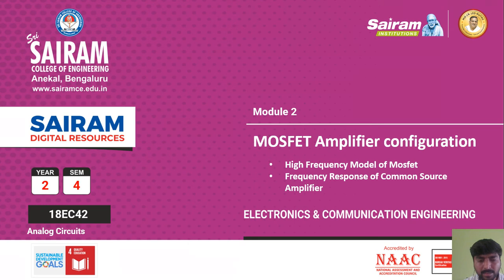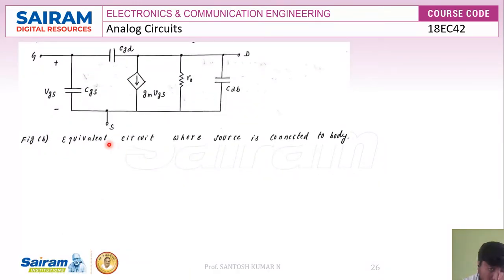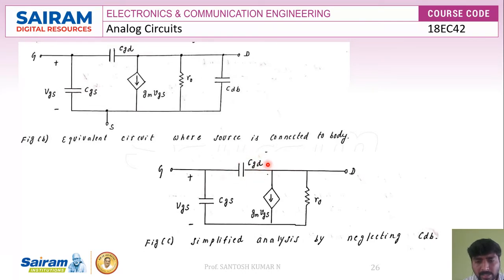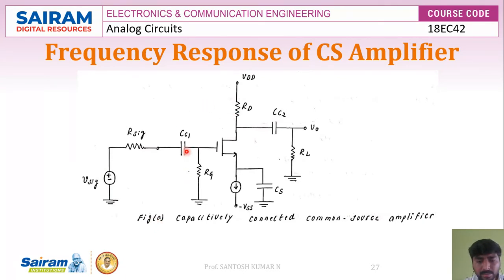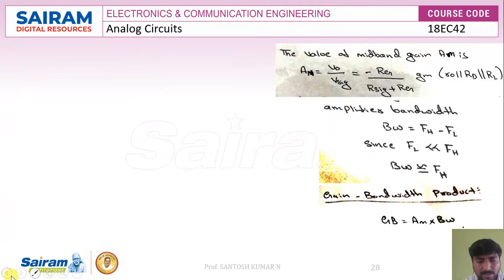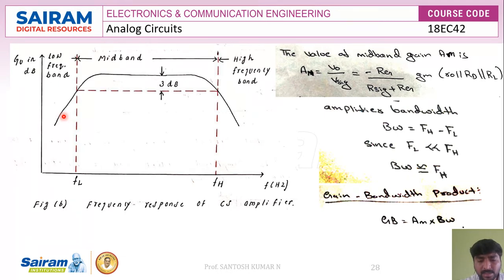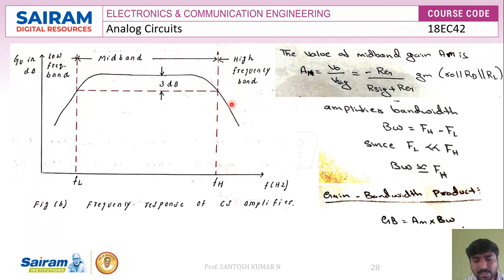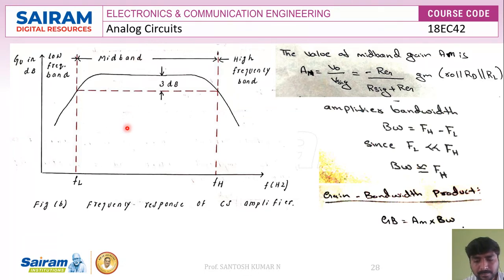Lecture video 18EC42 Module 2 High Frequency Model of Mosfet & Frequency Response of CS Amplifier